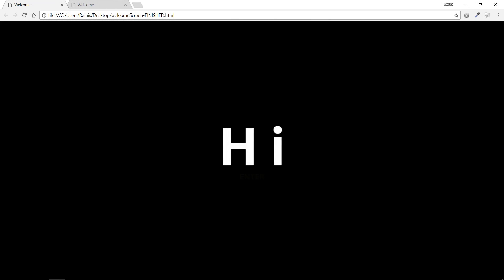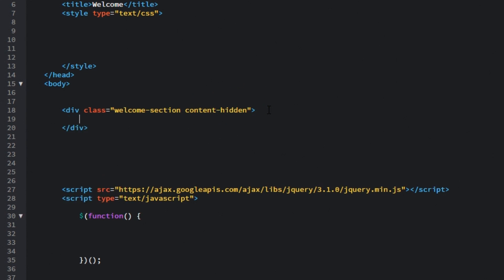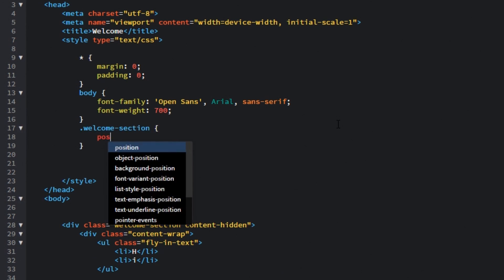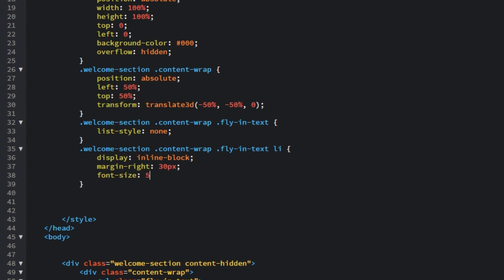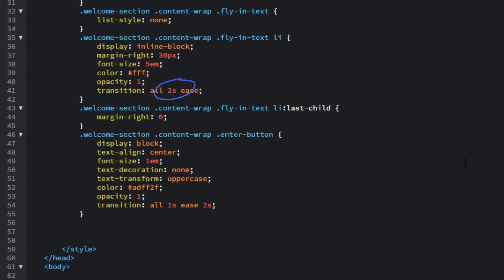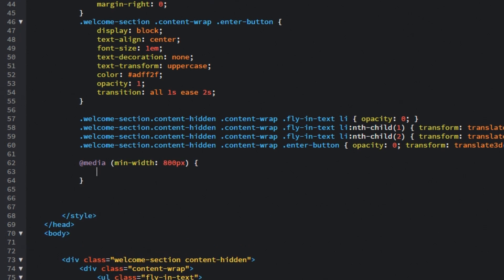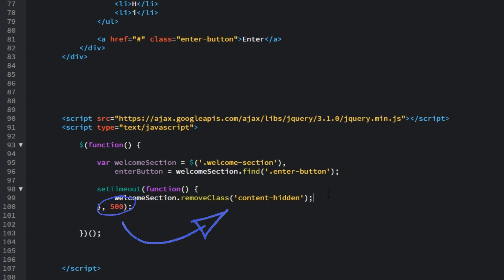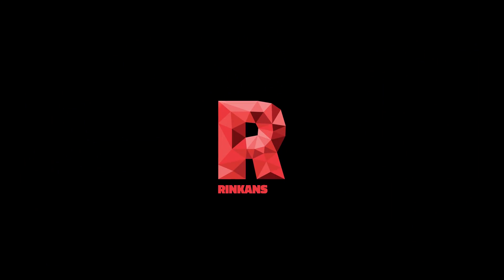Welcome Screen CSS3 Text Animation | HTML CSS JQUERY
🔥 Learn Creative Web Design by Doing /// Practical FIGMA Course 🔥

Hey, in this episode you will learn how to create welcome screen text animation. This is an update episode to previous video that i did on similar text animation, but because a lot of you guys wanted to know how to add additional features i made this episode.

Episode 10

↓ VIDEO GUIDE ↓
00:18 About This Episode
00:42 HTML
01:58 CSS
06:27 JQUERY
08:03 Final Work
08:19 LIKE for some appreciation
08:23 SUBSCRIBE for more inspiration

COPYRIGHTS
Joakim Karud    / joakimkarud
Mulle   / mulleofficial